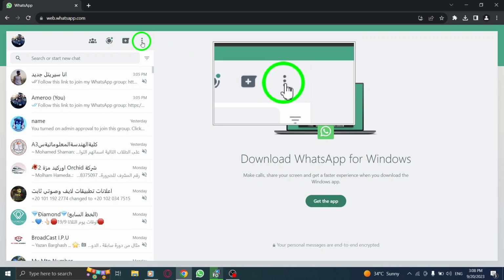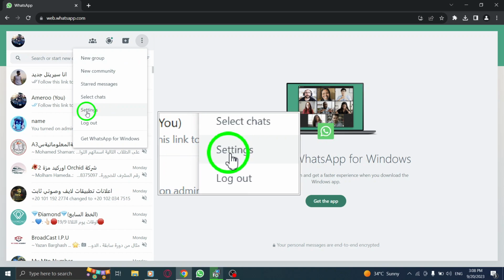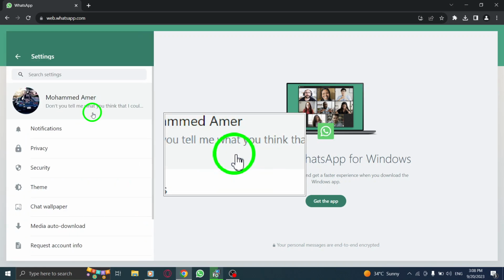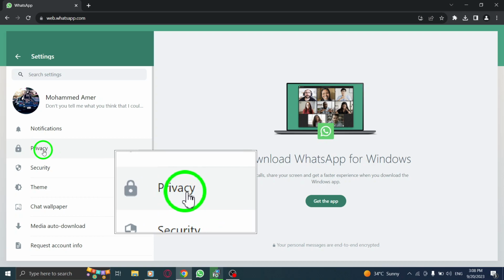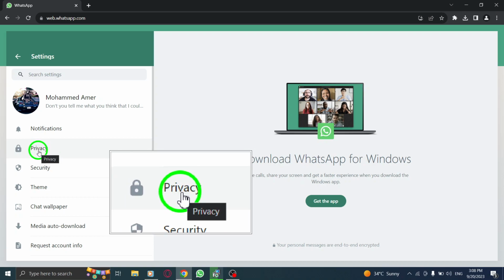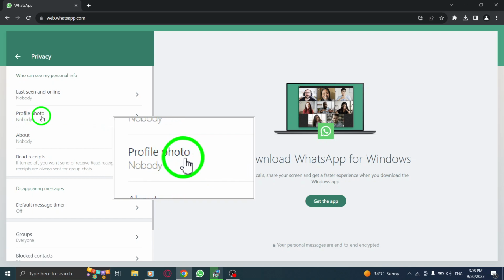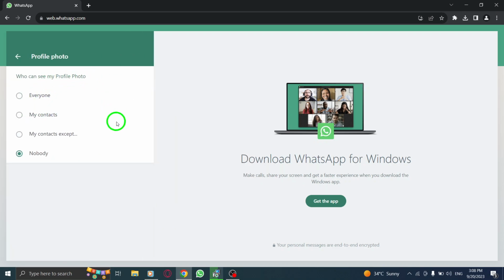How to Only Let Contacts See Your Profile Picture in WhatsApp Web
Learn how to only let your contacts see your profile picture in WhatsApp Web with this step-by-step tutorial.

1. Open WhatsApp.
2. Click on the three dots from the top left corner.
3. Click on Settings.
4. Click on Privacy.
5. Click on Profile photo.
6. Check the option "My contacts".

In this video, we'll guide you on how to enhance your privacy on WhatsApp Web by restricting the visibility of your profile picture to only your contacts. With these simple steps, you can have better control over who can see your profile picture.

Protect your privacy and enjoy a more secure messaging experience on WhatsApp Web. Watch this tutorial to learn how to adjust your privacy settings and ensure that your profile picture is visible only to your trusted contacts.

Let's dive into the world of privacy settings on WhatsApp Web together.